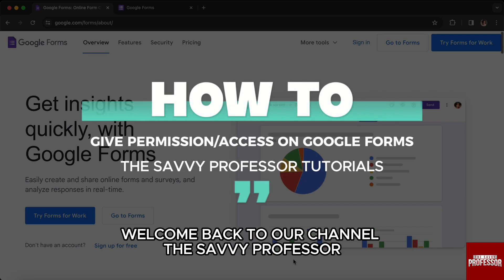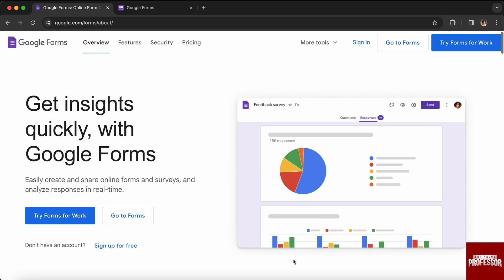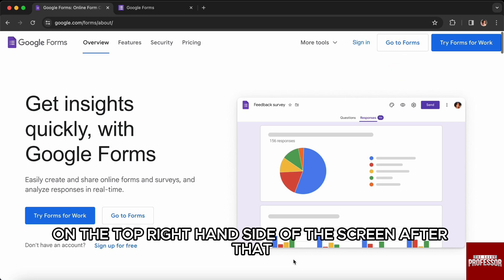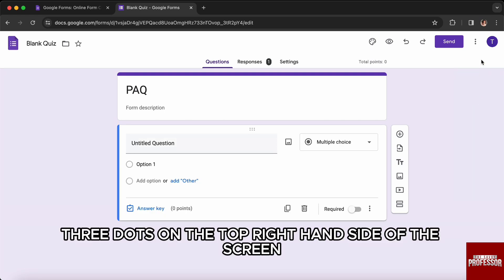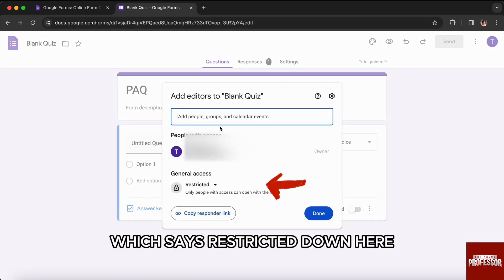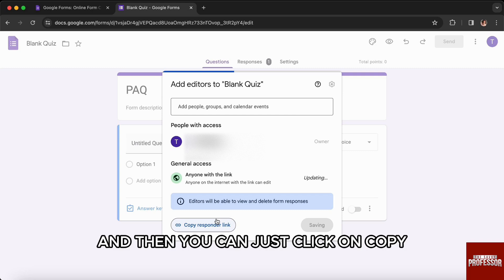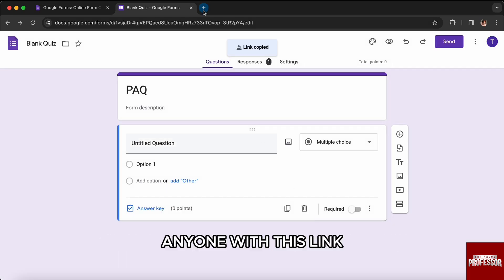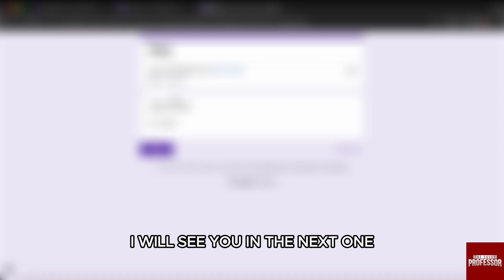How To Give Permission/Access On Google Forms (How To Share And Allow Access To Google Forms)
How To Give Permission/Access On Google Forms (How To Share And Allow Access To Google Forms). In this video tutorial I will show how to give permission/access on Google Forms.